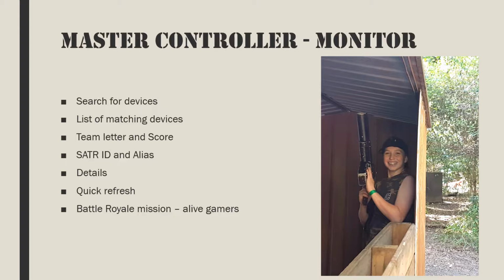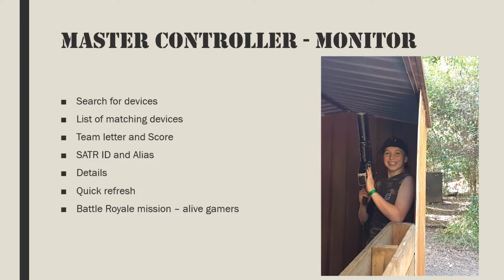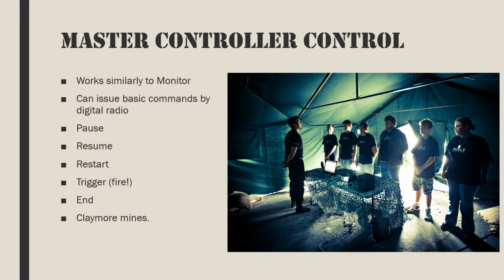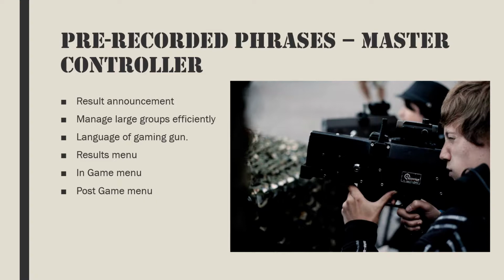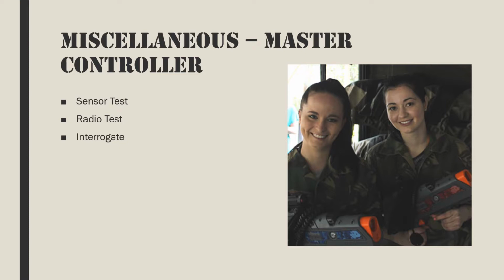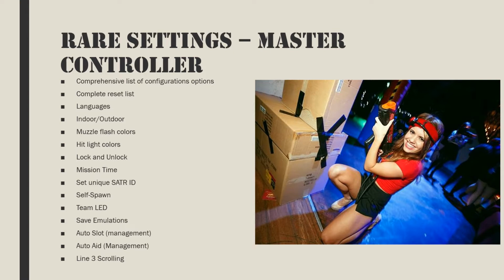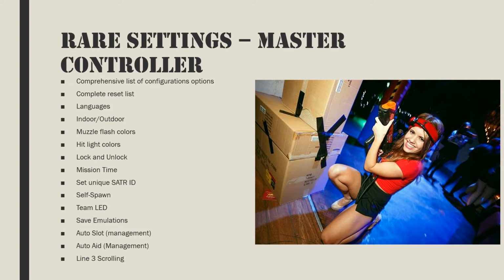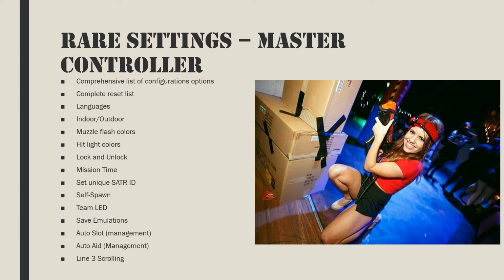Part 4: CO Training Course For Laser Tag System SATR3.6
Part 4: CO Training Course For Laser Tag System SATR3.6 -Advanced Master Controller